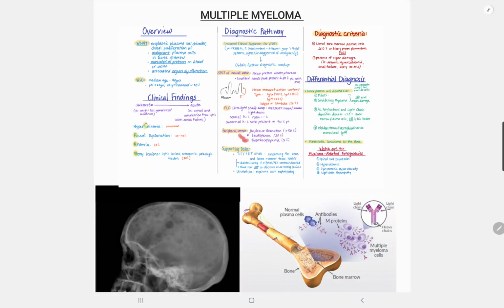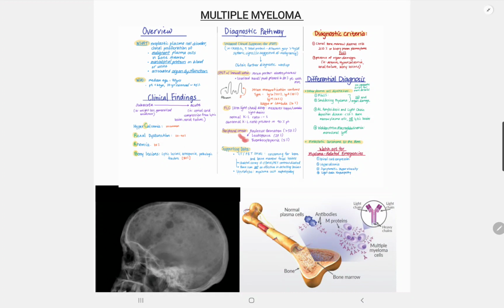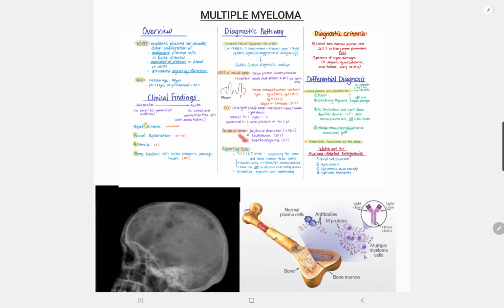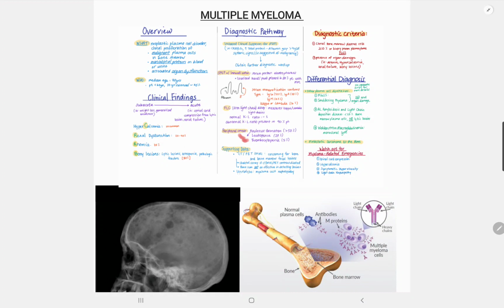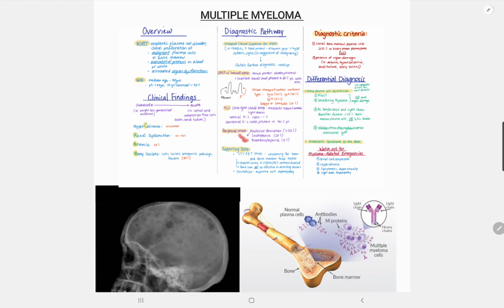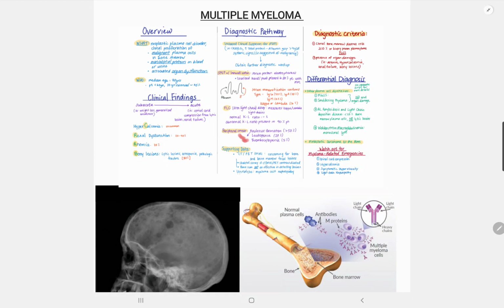Multiple Myeloma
Multiple Myeloma for Medical Students and Students preparing for USMLE Step 1, Step 2CK, and Step 3, COMPLEX Level 1/2: Overview, Clinical Presentation, Diagnosis, Treatment, and Complication.